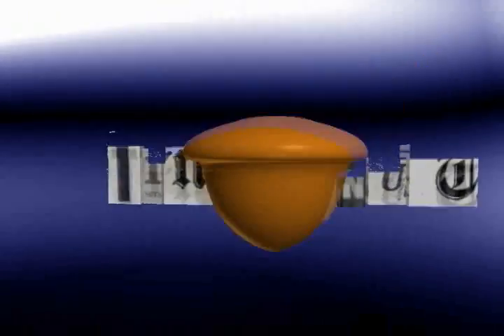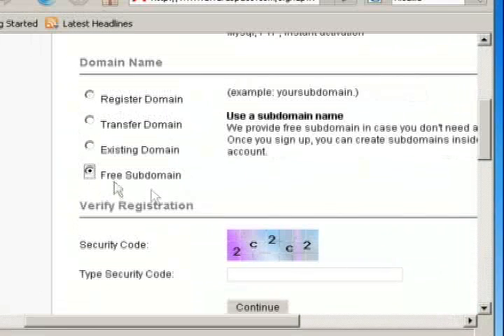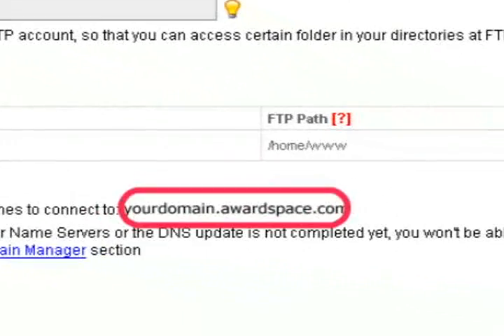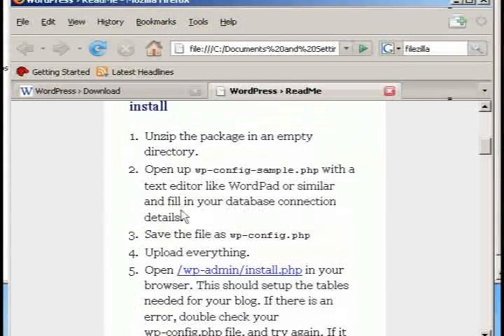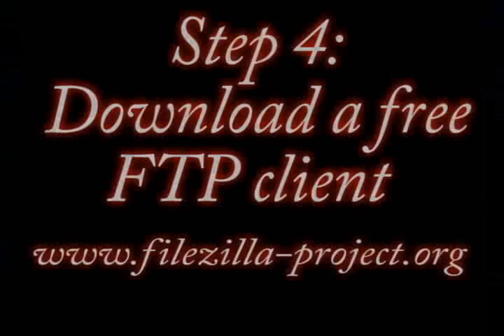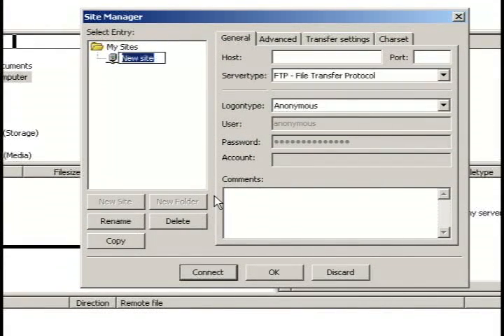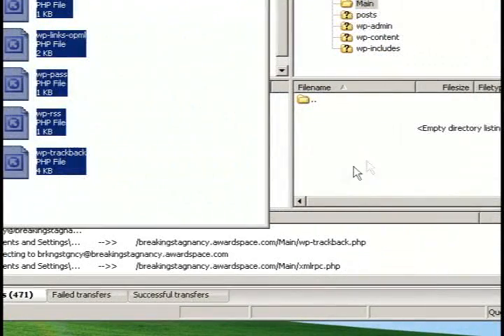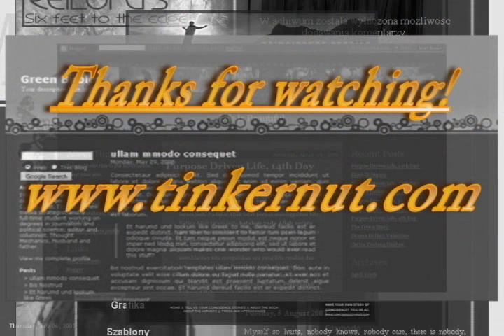DIY: Make A Free Professional Blog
Make your own blog that is 100% customizable and that is completely ad free using free tools. We will be using a free account free blogging software called Wordpress, and a free FTP client called Filezilla.